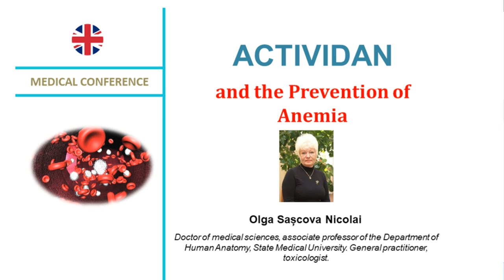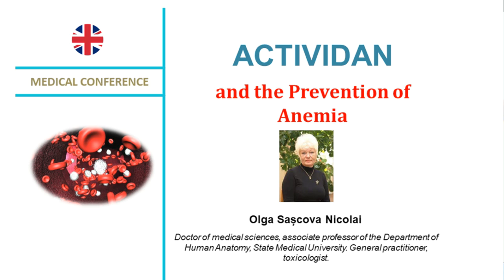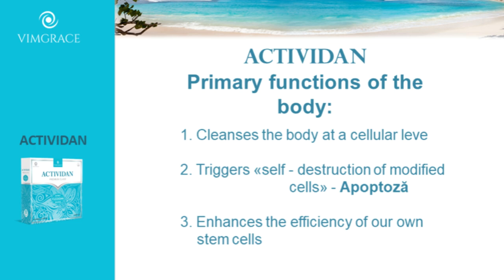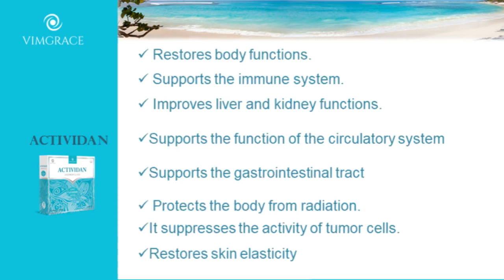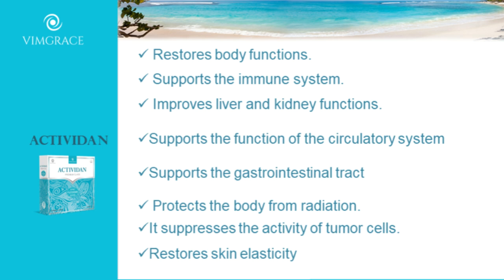ACTIVIDAN and the Prevention of Anemia - Medical Conference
◆► For additional information, please contact the person who provided you with the link to this video or write to us using this link, and we will respond

◆ You can register and purchase the product using the link by specifying your consultant's ID